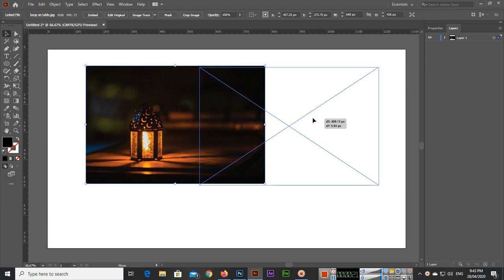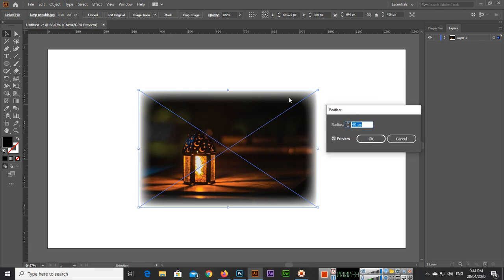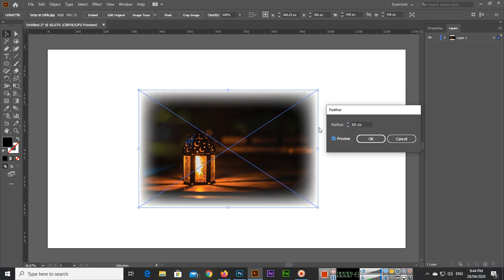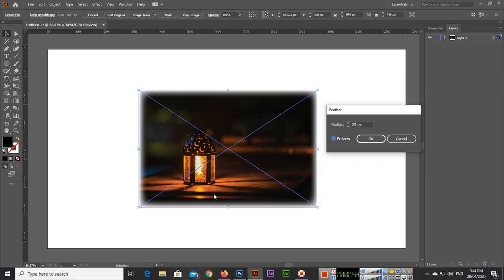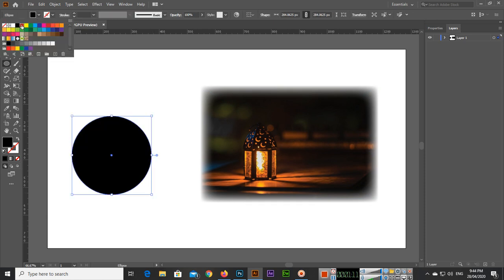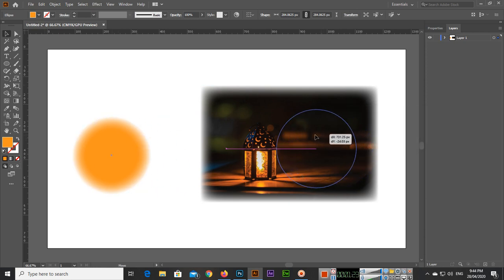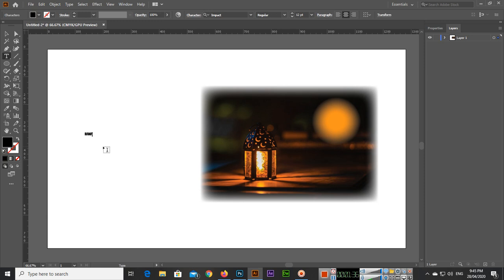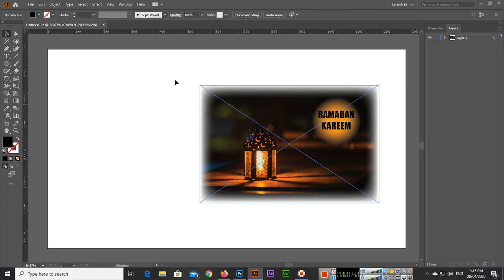How to apply Feather in Adobe Illustrator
In this video, you can learn how to apply feathers to images and shapes in Adobe Illustrator. Learn how to edit the feather options in Illustrator.